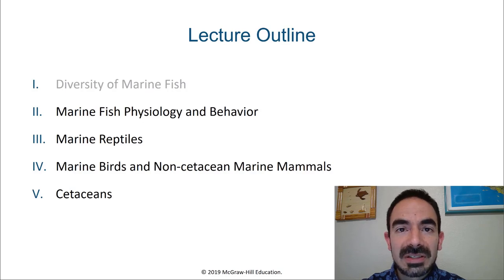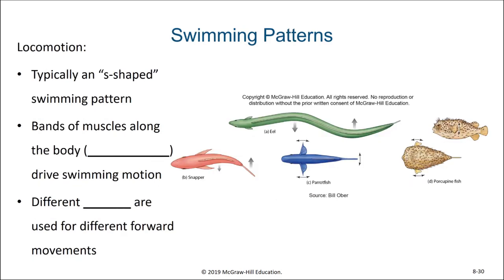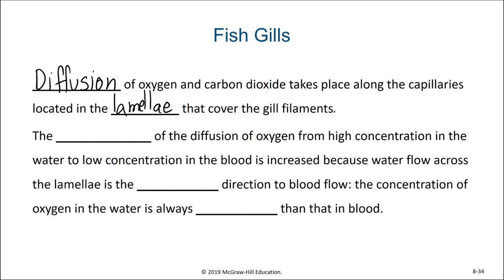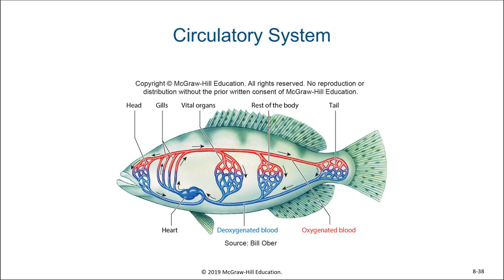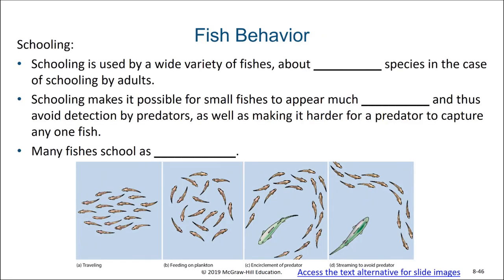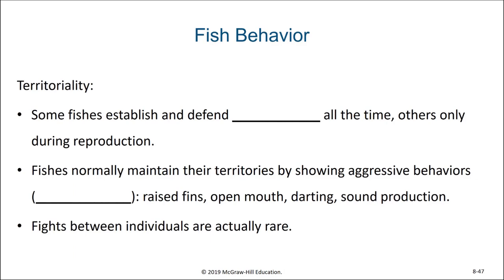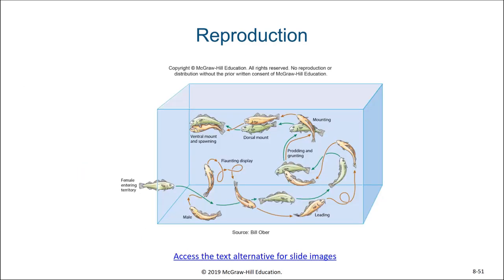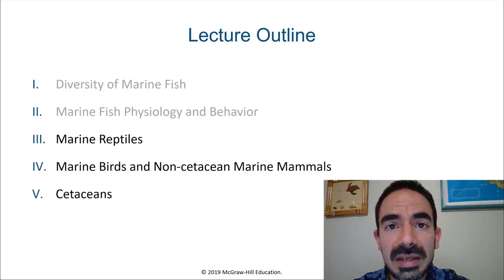Introduction to Fish physiology and behavior - Lecture 6.2 - Marine Biology - Biol 321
The purpose of this video is to introduce the viewer to some aspects of fish behavior and physiology that they may not have considered previously.